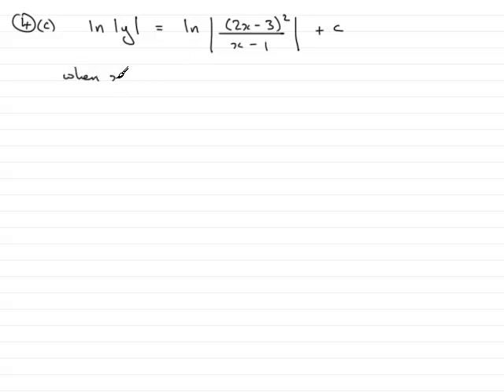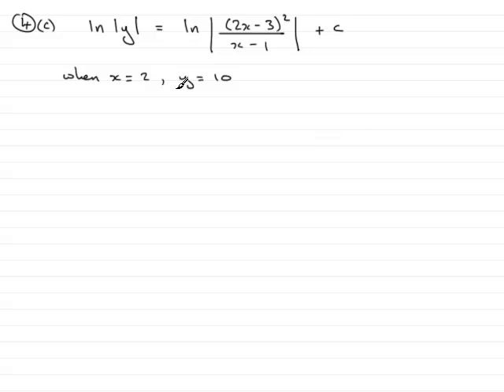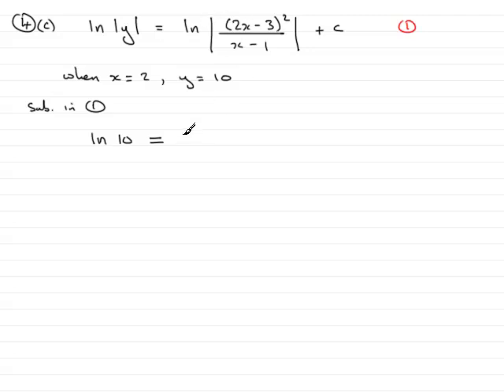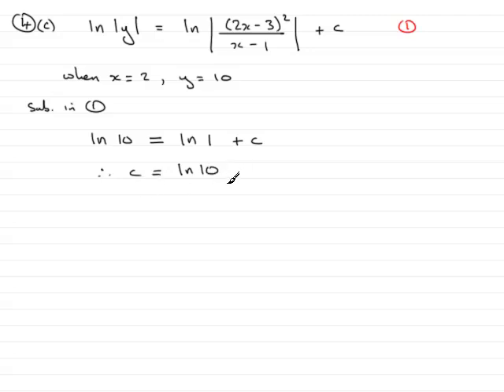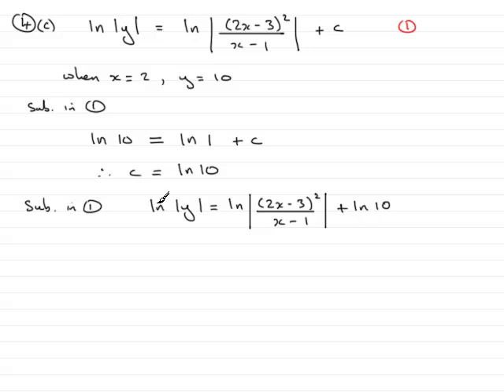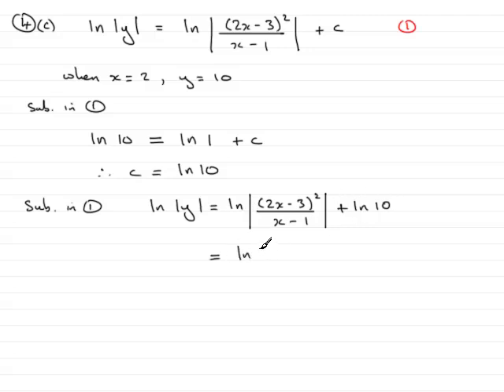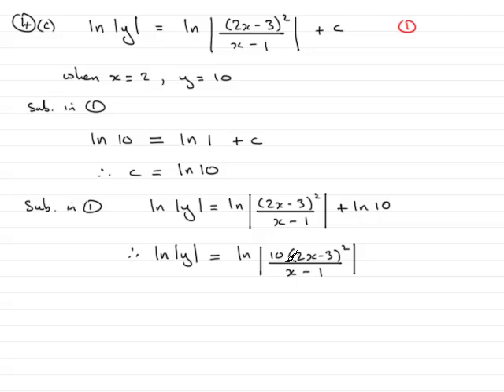A-Level Maths Edexcel C4 January 2007 Q4c ExamSolutions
This is the worked solution to question 4c from the Edexcel Core Maths C4 paper for January 2007. The question is on partial fractions and differential equations. For this and other maths past papers, tutorials goto ExamSolutions If you want more videos like this please click on our maths aid link below the video on our website.